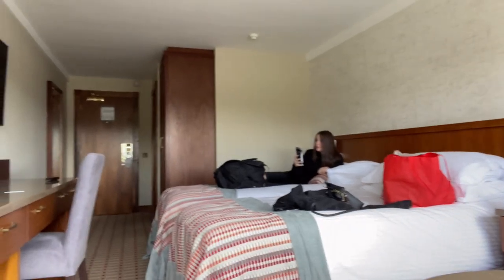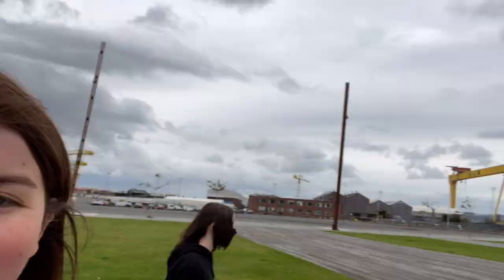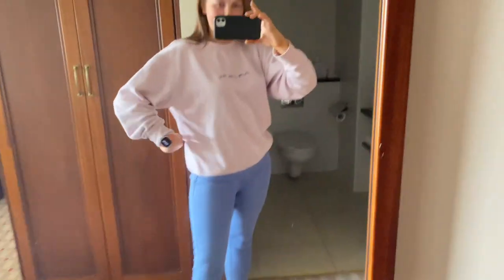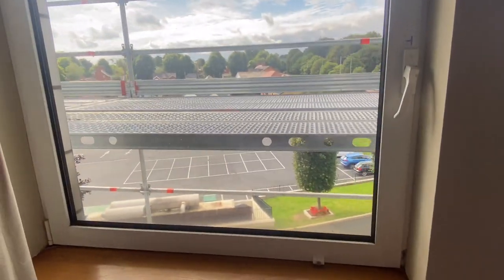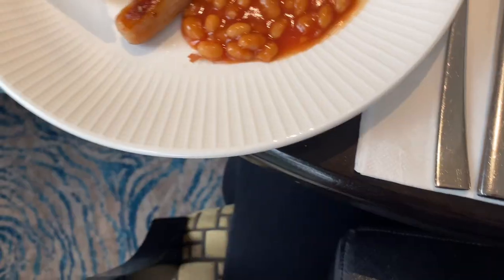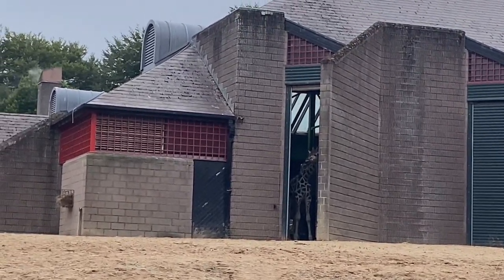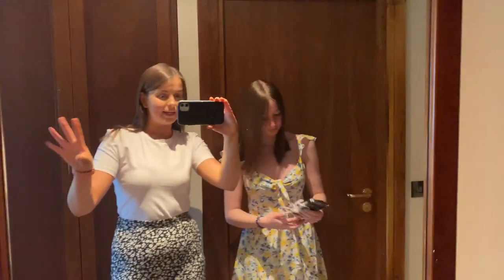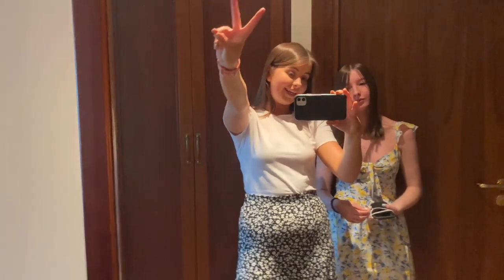Belfast Vlog | Chloe Martin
So today's video is a lil Belfast Vlog that consists  of going to the Titanic Museum, the zoo and lots of food.